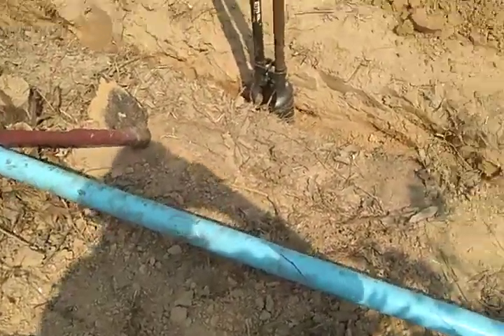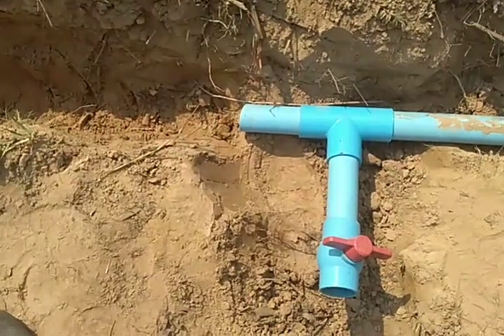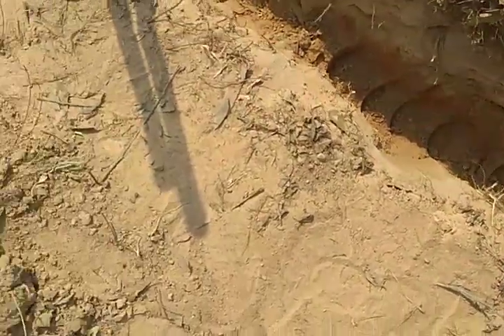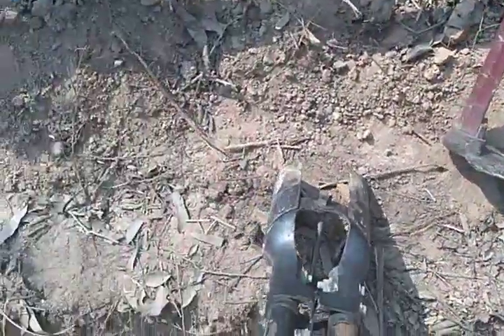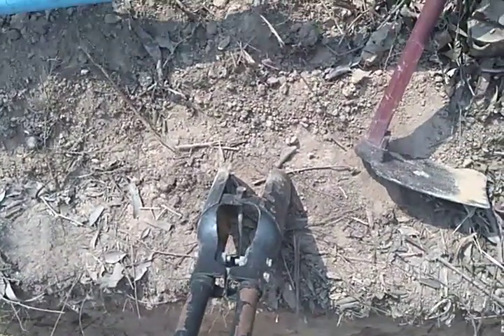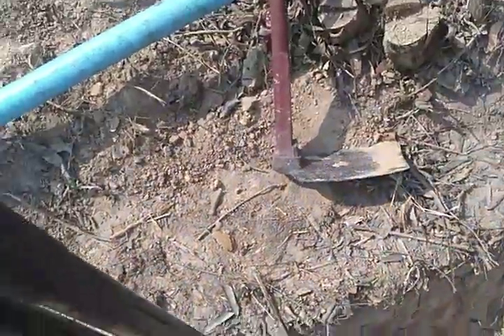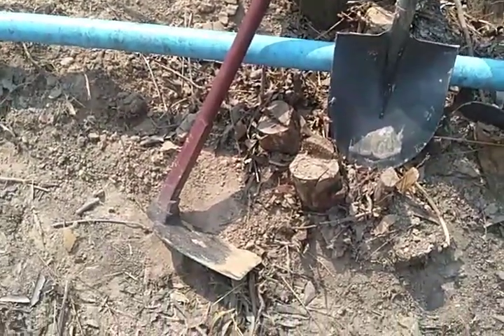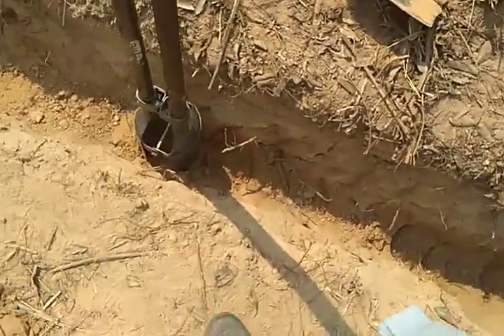2021 0225 Digging trenches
Digging deeper. Because of the heat today, I can only work half the time. So I had to find a way to be more effective. Here is my result. Cutting the digging time in half.